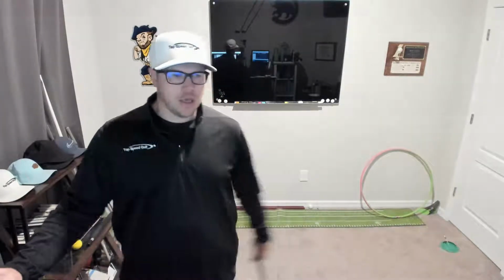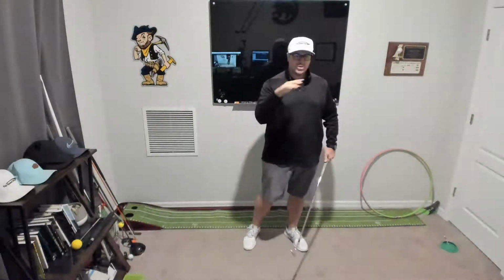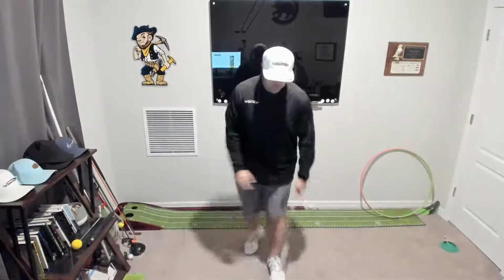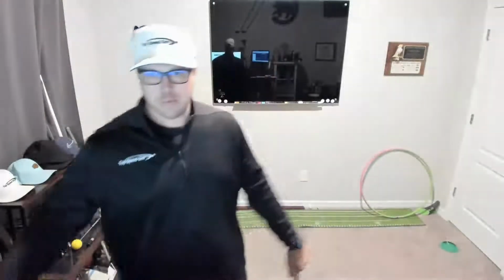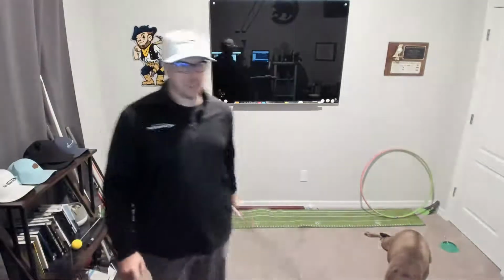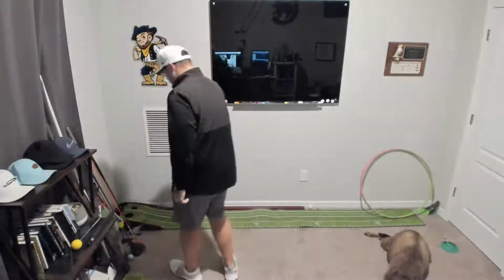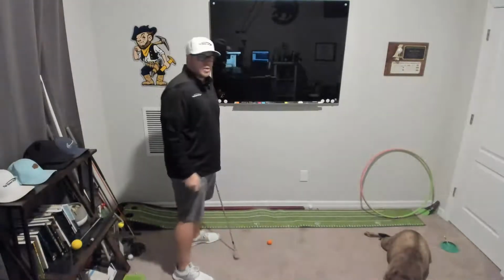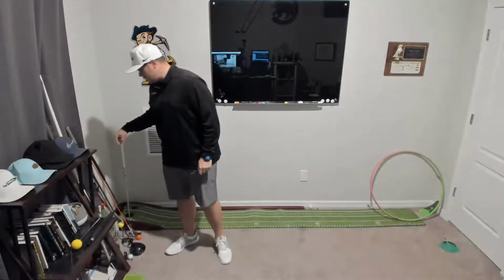Office Hours with Q Feb 8, 2022